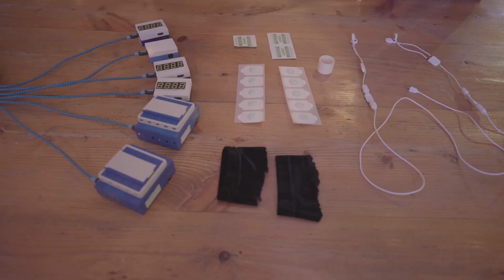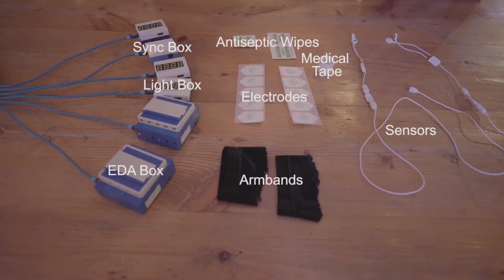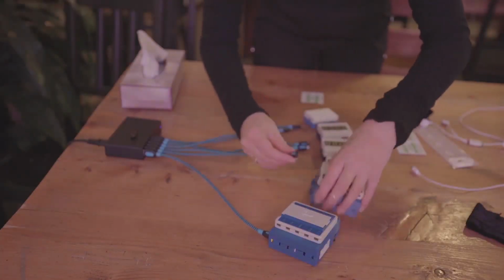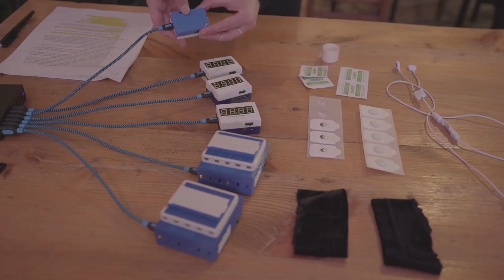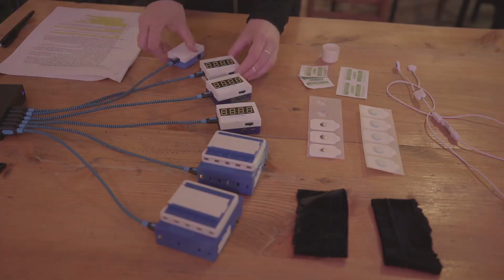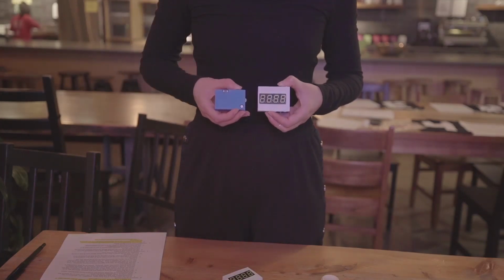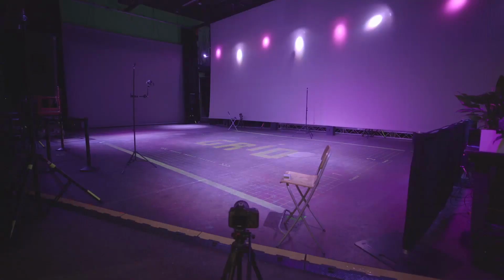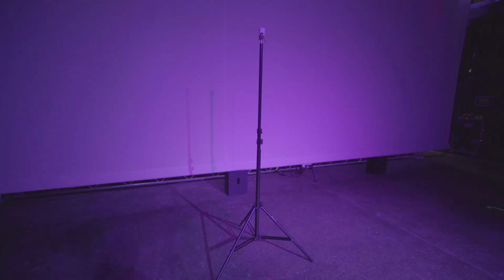Measuring Engagement Of Spectators Of Social Digital Games l Protocol Preview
Measuring Engagement of Spectators of Social Digital Games -  a 2 minute Preview of the Experimental Protocol

Raphaëlle Brissette, Pierre-Majorique Léger, François Courtemanche, Emma Rucco, Sylvain Sénécal
HEC Montréal, Tech3Lab;

We propose a methodology that enables measuring engagement of spectators in a social digital game combining physiological and self-reported data. As this digital game involves a group of freely moving people, the experience is filmed using a synchronizing technique that links physiological data with events in the game.